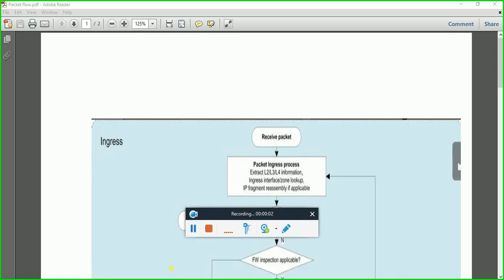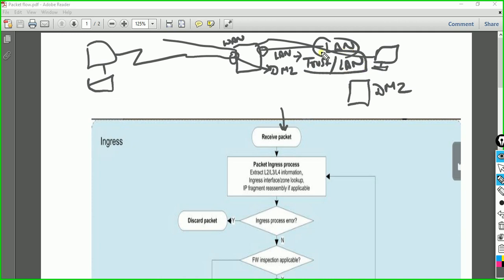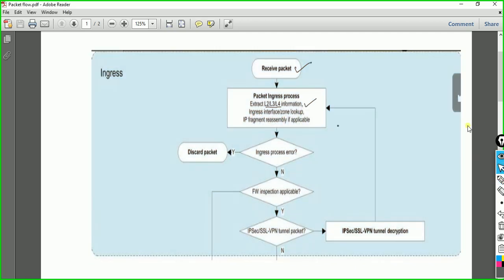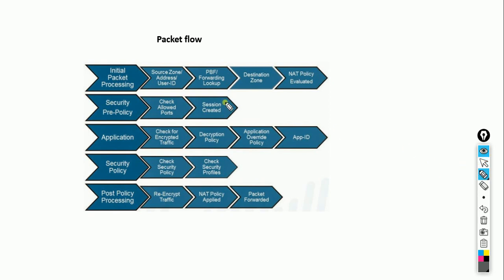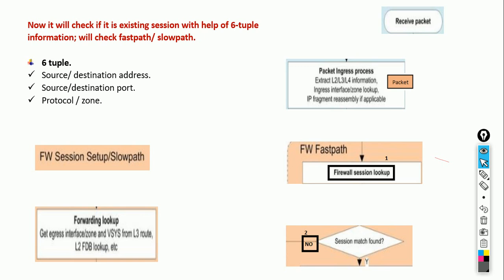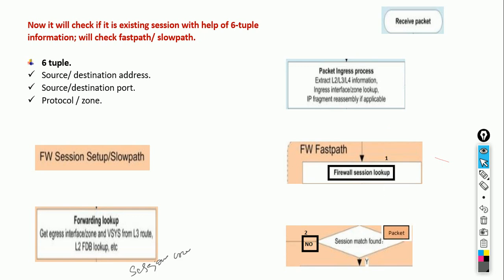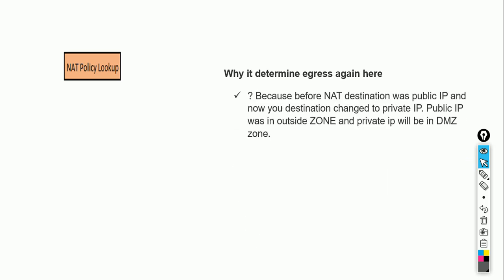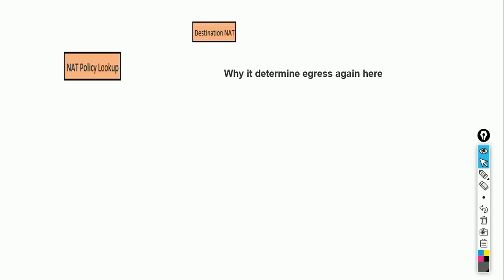Palo Alto Packet Flow: Palo Alto firewall Packet flow (Part-1)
is not available anymore.

This training is for packet flow of Palo alto firewall. I have explained in detail how palo alto firewall process the packet flow.

Packet hit the incoming interface
then its source-ip, dst ip , src port and dst port these things are taken by interface

then its integrity is checked if packet is ok to process.
Then  firewall will check if this is new request or there is already one session for this.

And here packet enters in slow-path if its new packet.
In this part  Lookup happens
Forwarding lookup
NAT Lookup
Policy Lookup

Fast Path
Firewall do below things
Nat is applied.
SSL Decryption
App-Identification

Content inspection
and finally packet is out to the egress interface